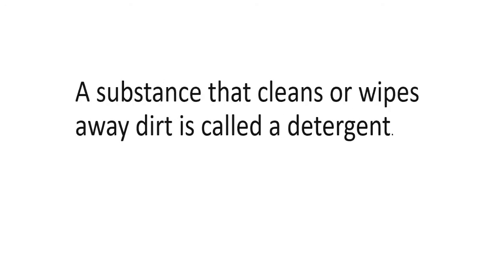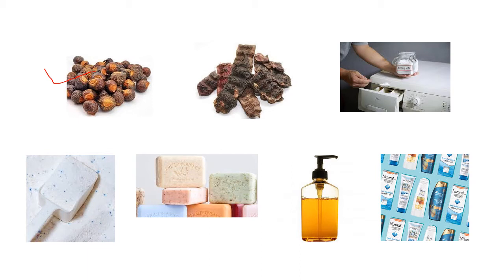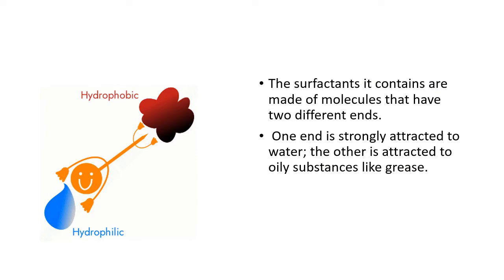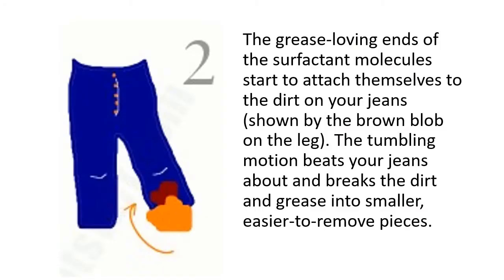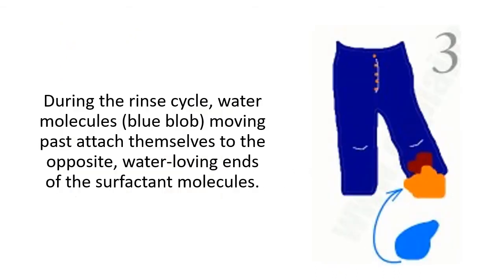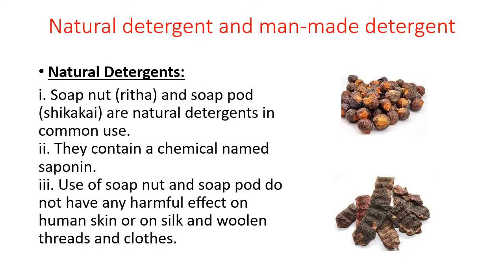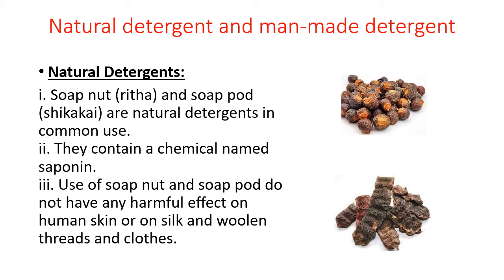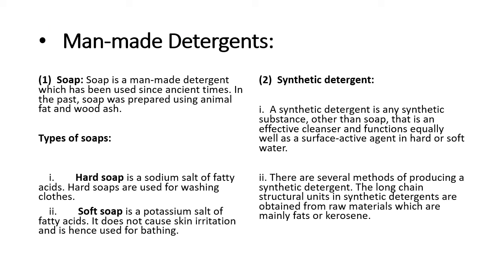Class 7 | DETERGENTS